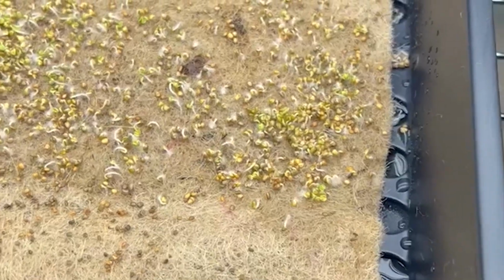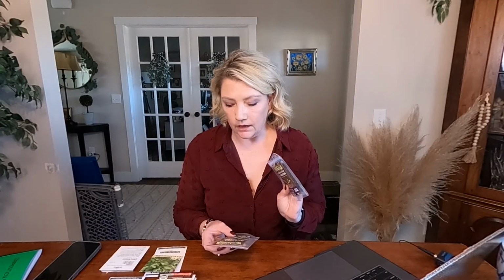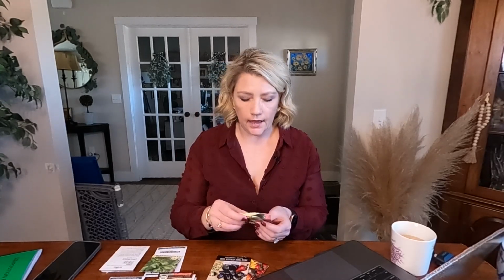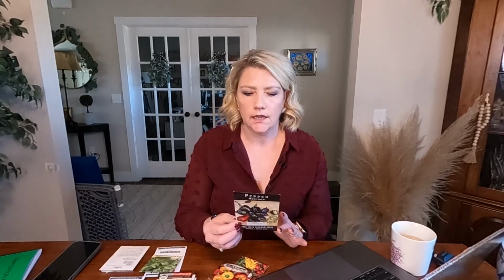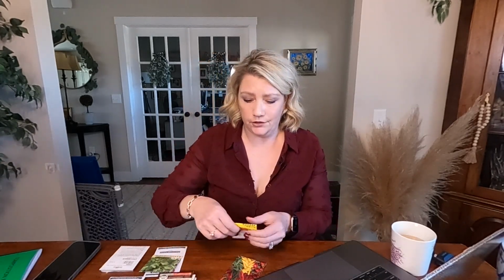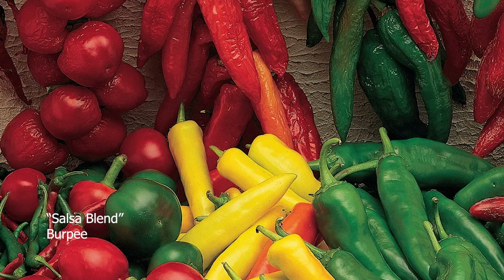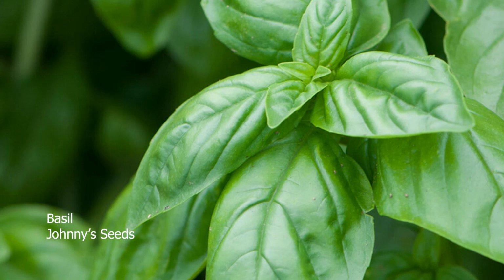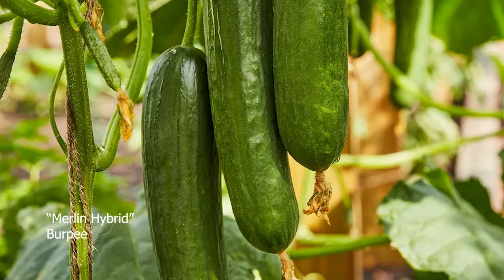Vegetable I'm Growing From Seed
Vegetables I'm growing from seed under grow lights.